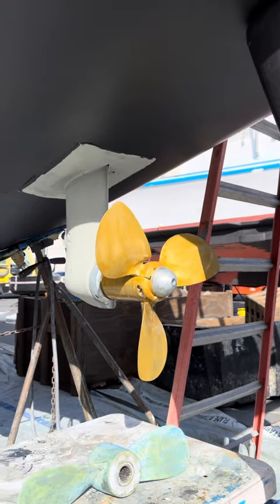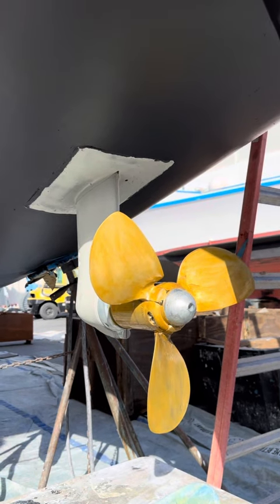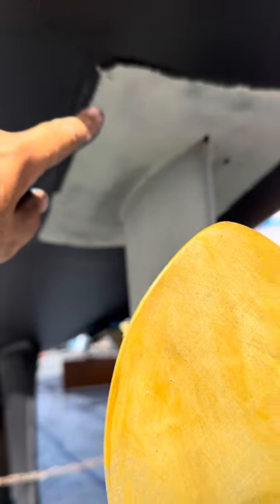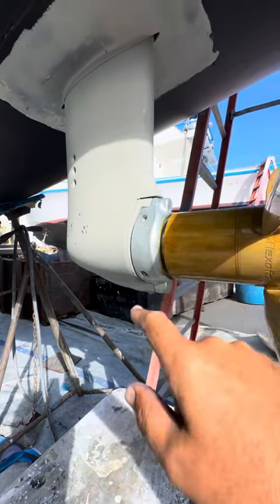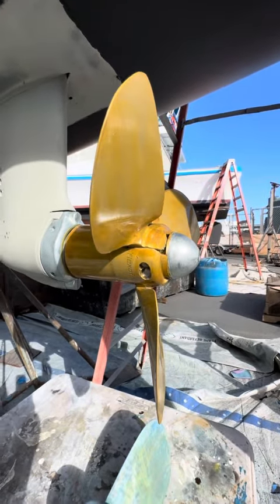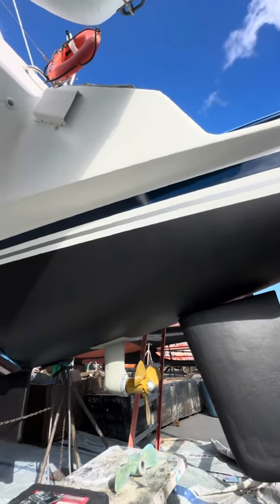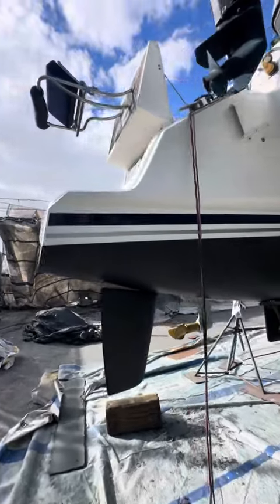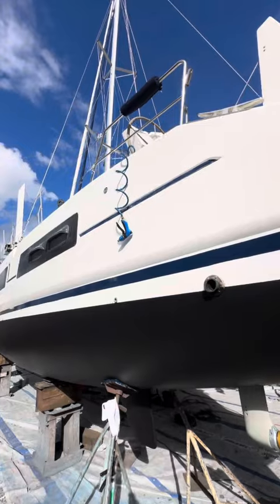2024 Haulout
Captain Jason giving an overview of upgrades for April 2024 haulout. We are splashing today!